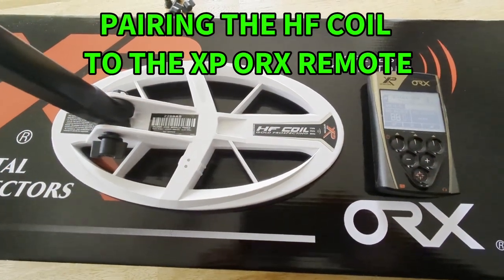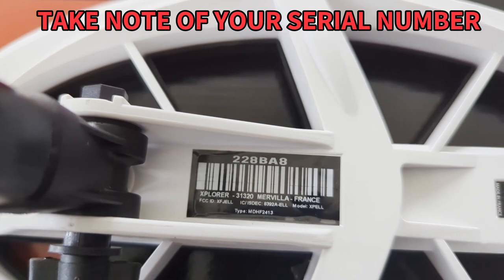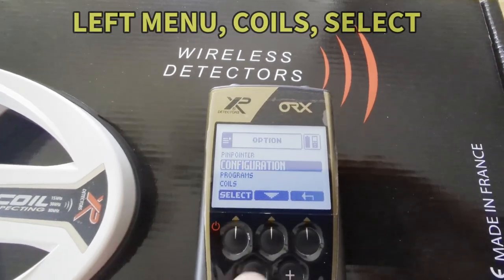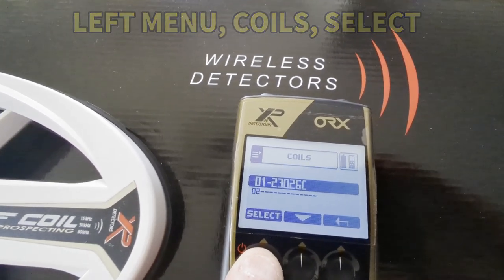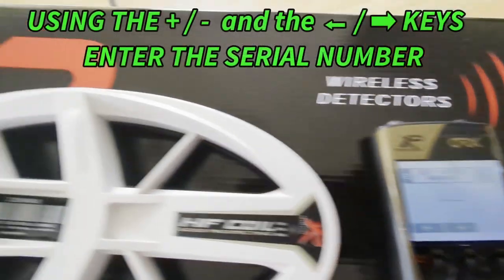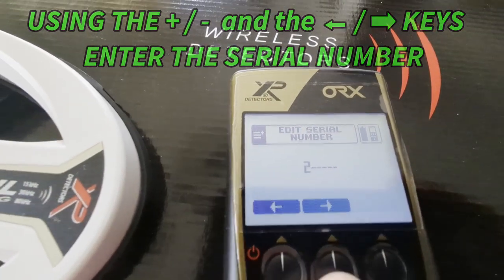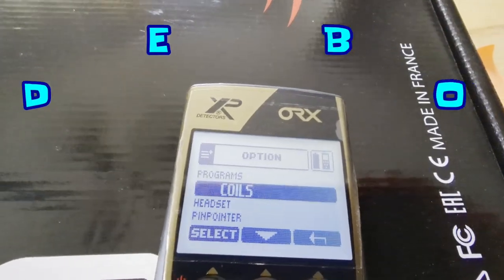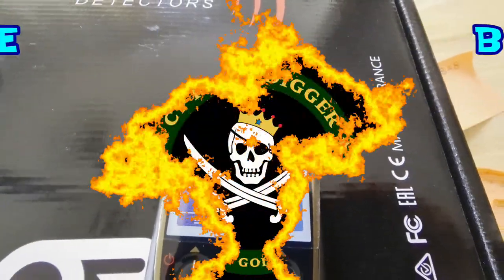Pairing the XP ORX Coil to the Remote Control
In this another video, CT Relic Digger demonstrates how to easily connect the XP ORX coil with the remote control.